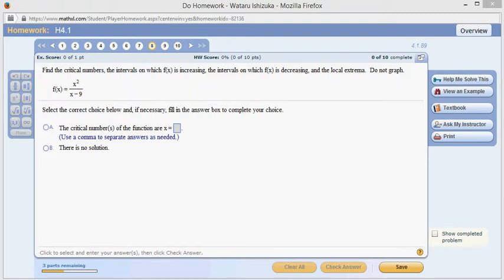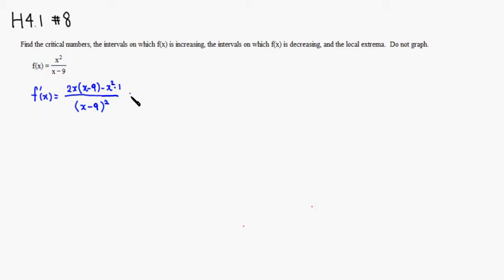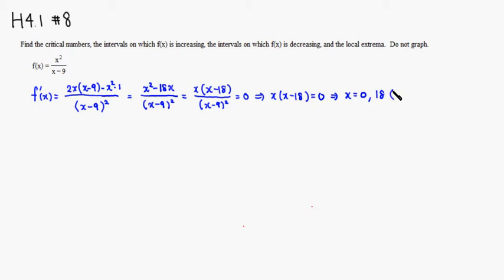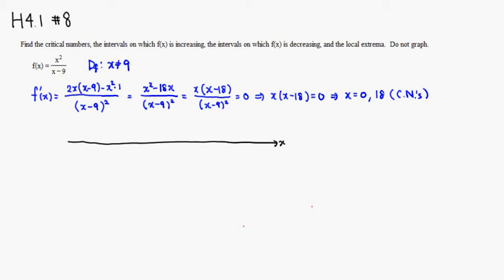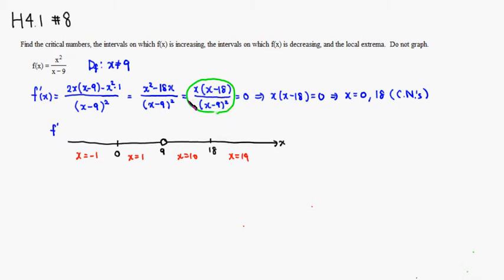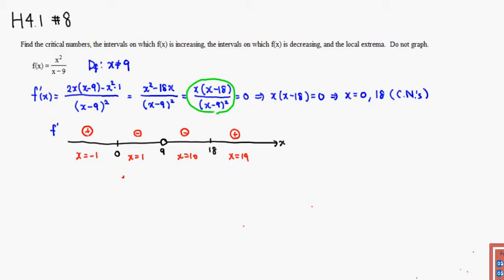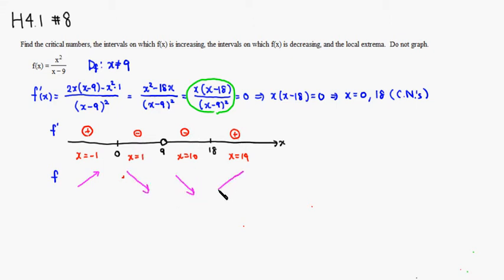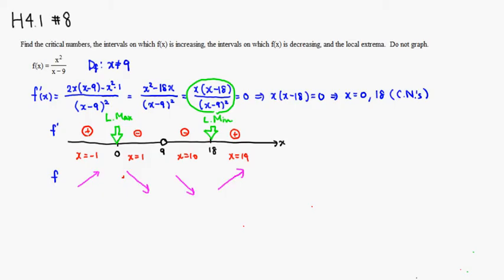MTH 108 H4.1 #8 (Spring 2015)